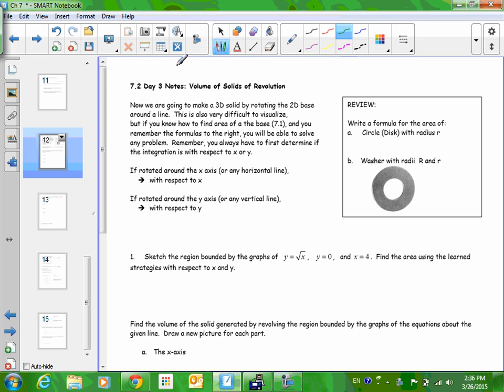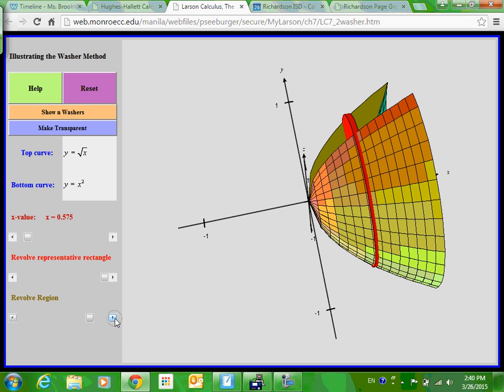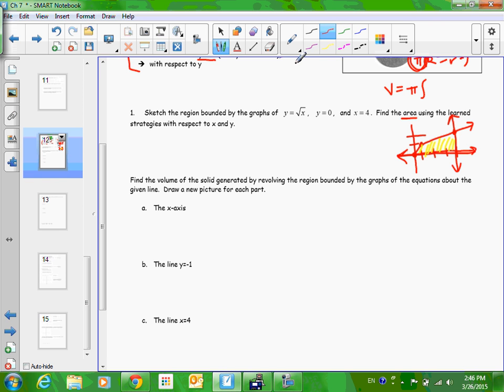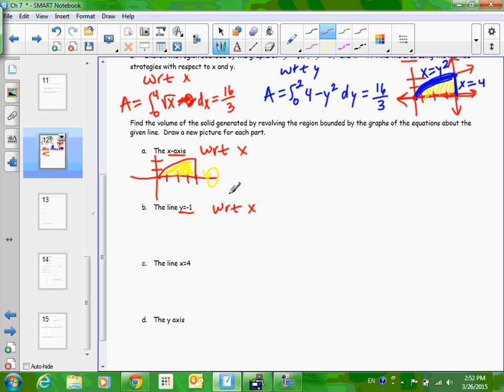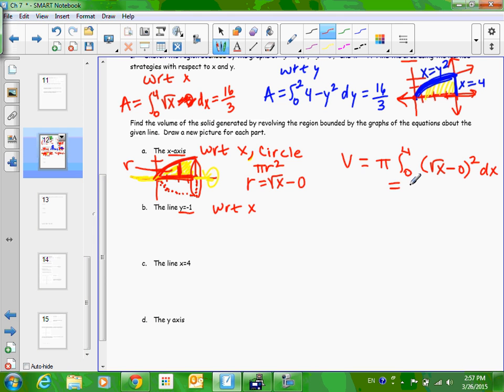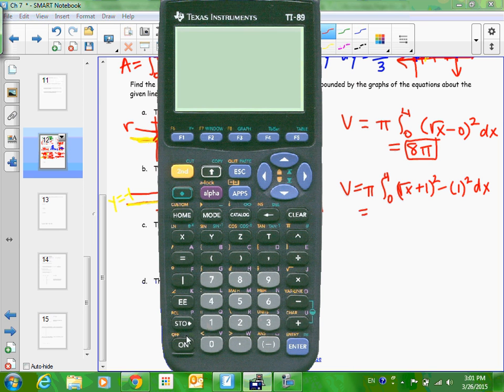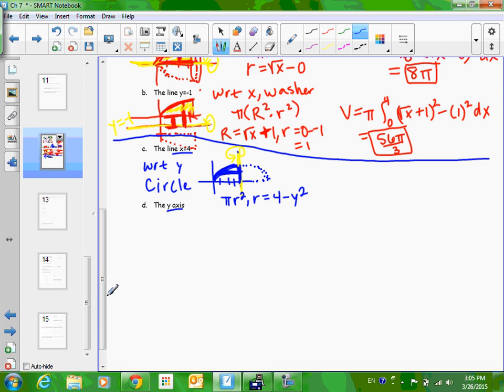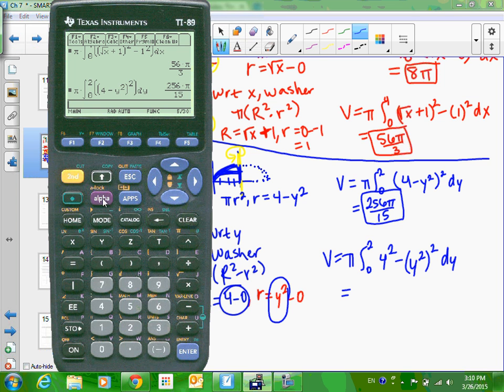Calculus 7.2 Day 3 Volume of Solids of Revolution